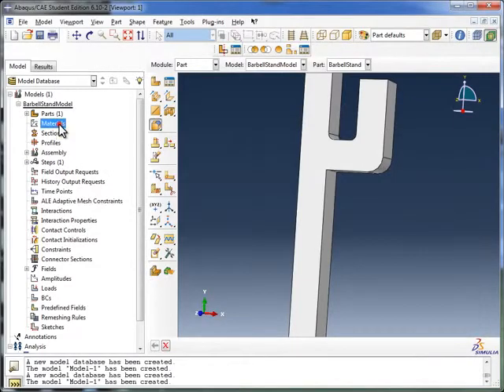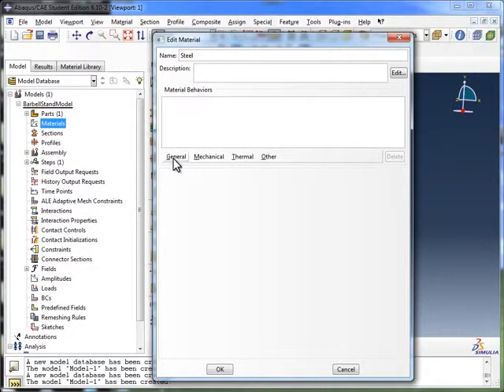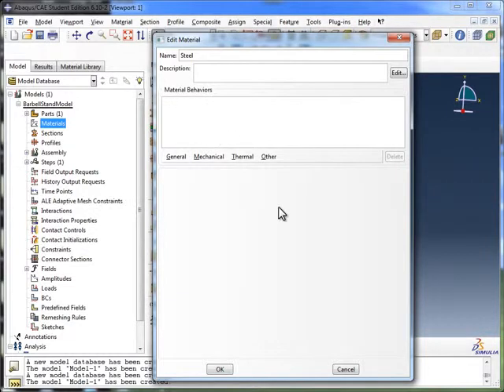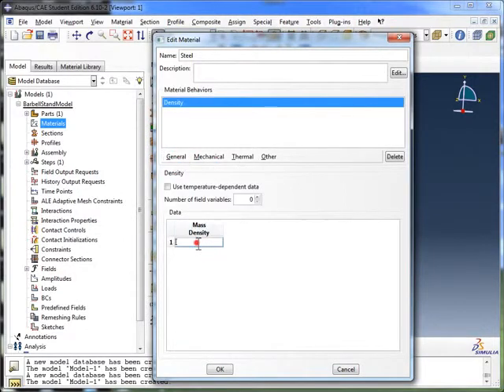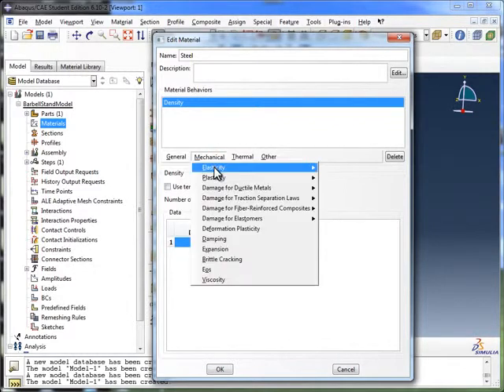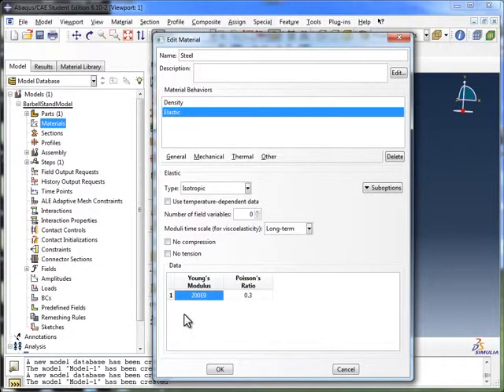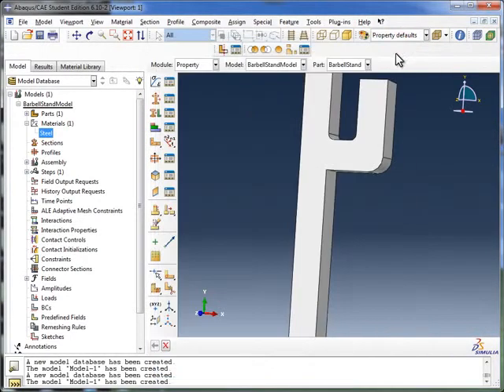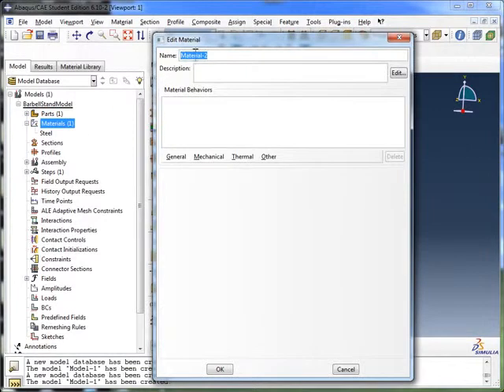g Create a material